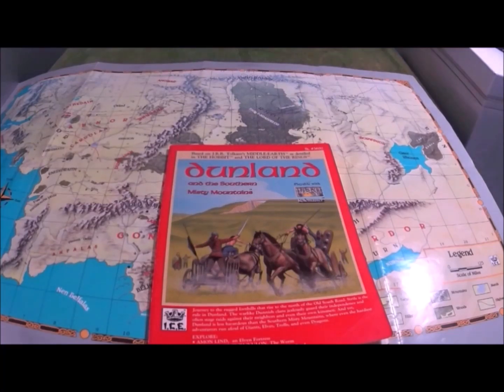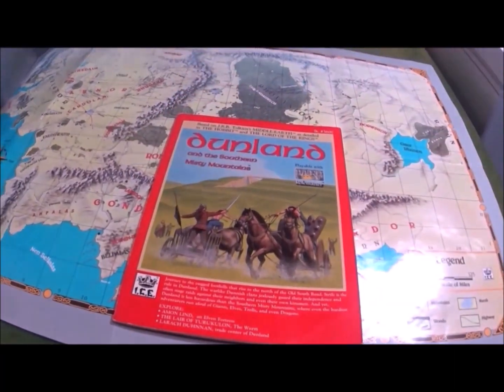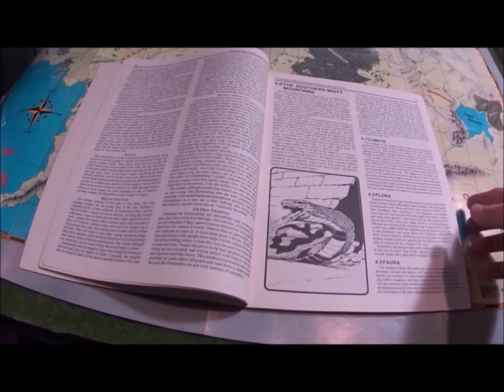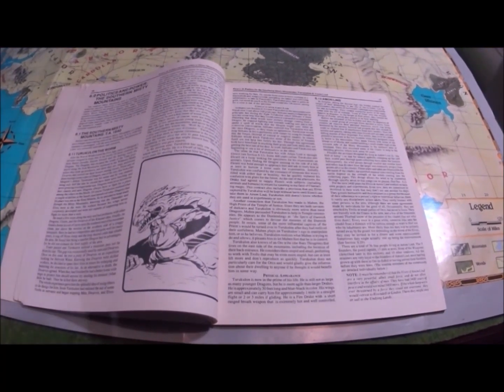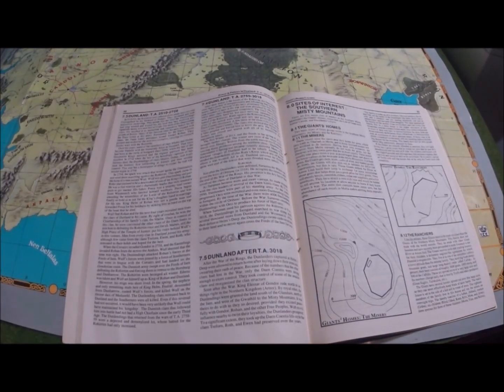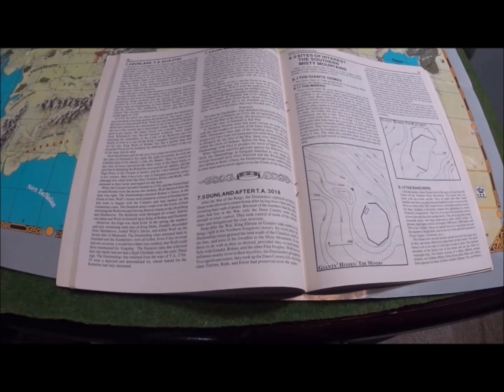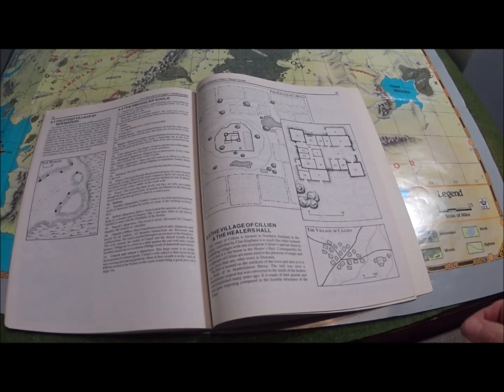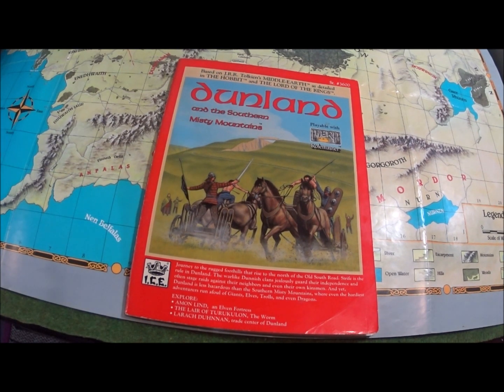Dunland & the Southern Misty Mountains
Journey to the center of Dunland home to the Dunnish clans. Join or lead the factions (Daen Iontis or Daen Coentis) as they strive for influence among the Dunnish People. Explore the Misty Mountains in search of the Giants and the rumor of a fortress in the sky but be wary of Turkulon the Dragon.